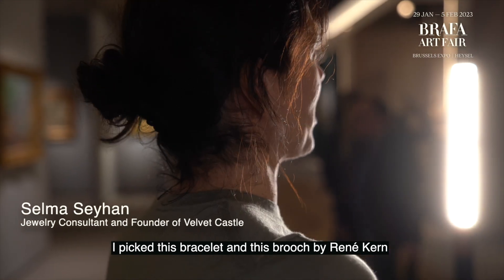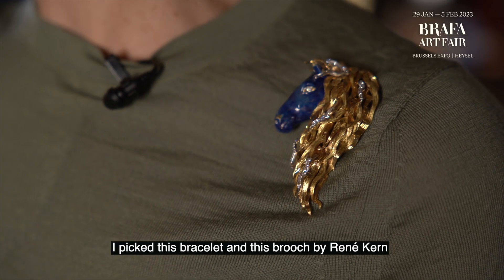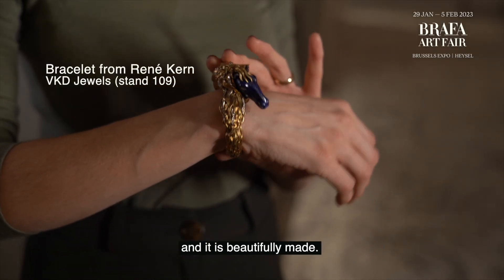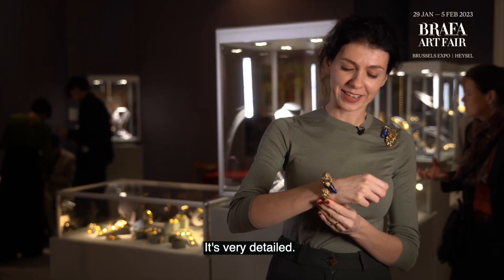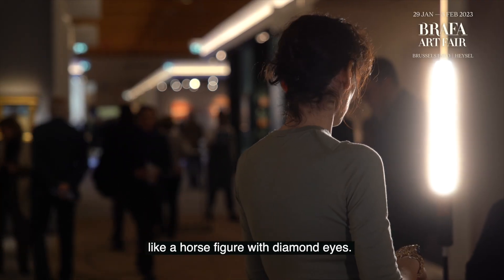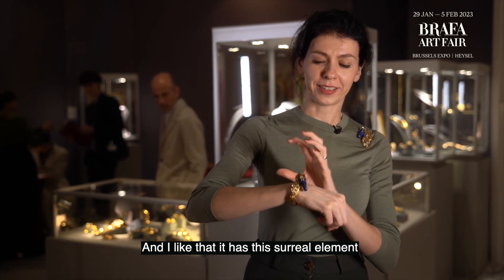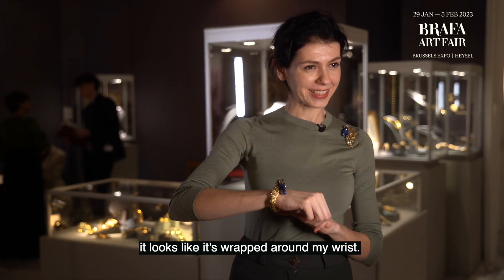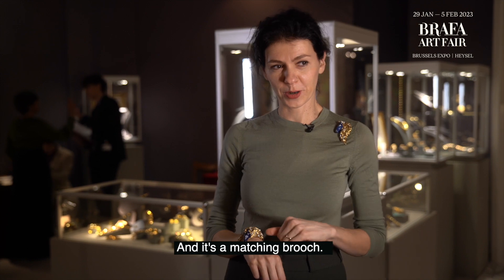BRAFA Favs: Selma Seyhan of Velvet Castle on René Kern's horse bracelet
BRAFA 2023 is delighted to have new exhibitor VKD Jewels been featured by Selma Seyhan, jewellery consultant and founder of @Velvet_Castle.

Her BRAFA Fav is showcased on the Dutch family-run company's stand, which includes a unique range of fine and rare jewellery by the world's greatest designers from the late 19th and 20th centuries. Selma Seyhan's choice is a rare bracelet by René Kern in 18-carat yellow and white gold, with matching brooch, reflecting exceptional quality, craftsmanship and authenticity. The horse's mane consists of gold locks and locks set with diamonds, while the forehead is carved in lapis lazuli. Based in Düsseldorf, René Kern was the glamour address of choice for exceptional jewellery in the 1960s-70s. His clientele included top German industrialists, as well as the Shah of Persia and King Hassan of Morocco.

Find it at the BRAFA Art Fair between 29 January and 5 February 2023 at Brussels Expo | Heysel.

Featured pieces: René Kern, bracelet and brooch in gold, lapis lazuli and diamonds. Germany, circa 1960. With VKD Jewels.

Video by Noot.